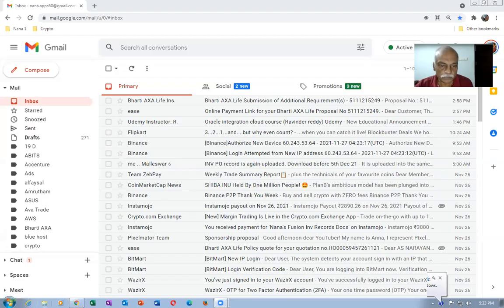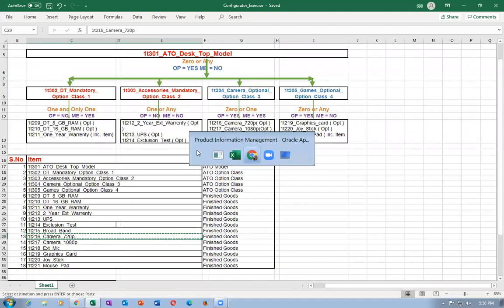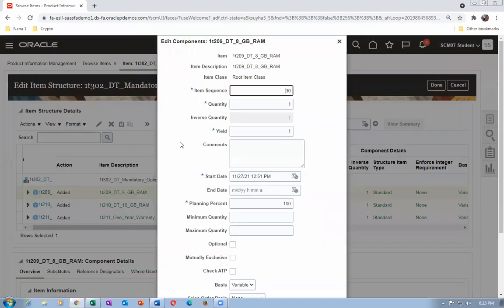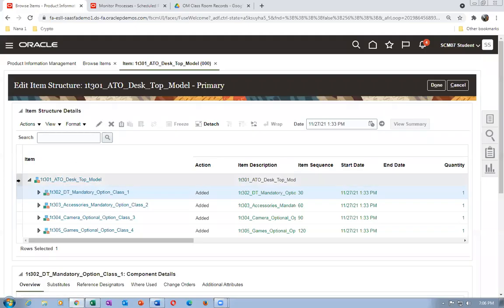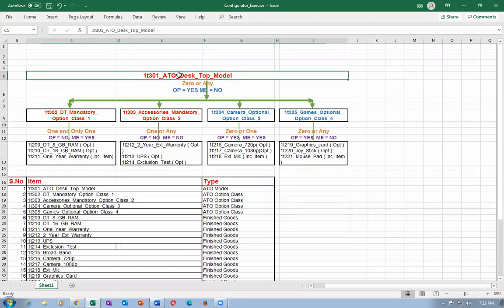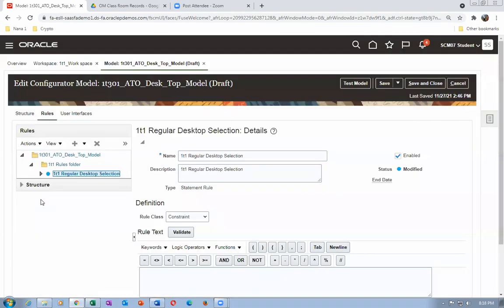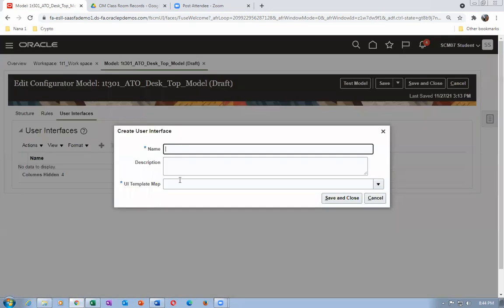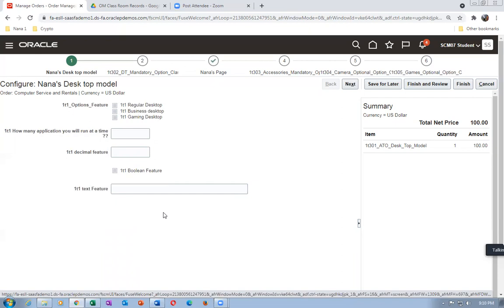Fusion Configurator 27th Nov 21